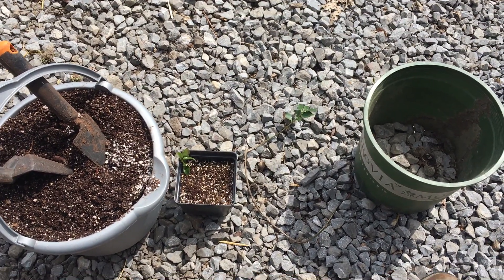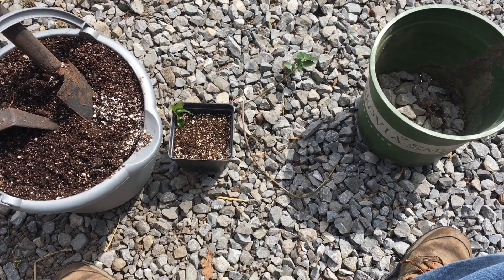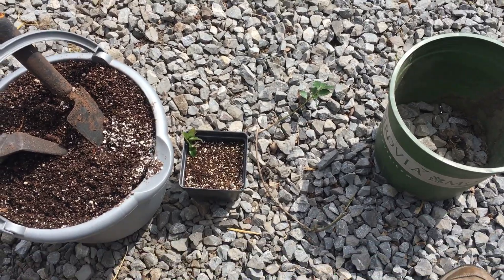Planting male and female Hollies together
If you love Hollies but only have enough space for one and you would still like to have beautiful red berries, try this method.